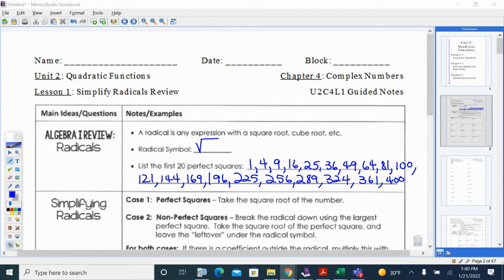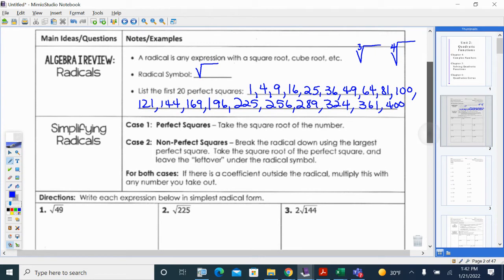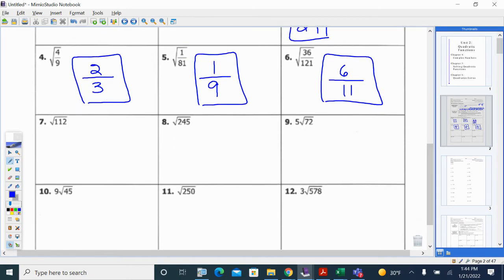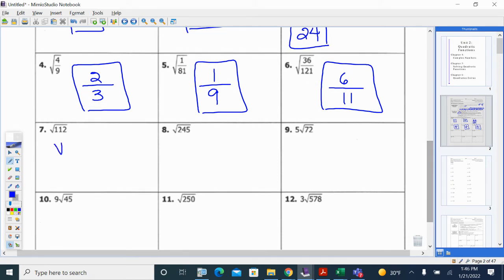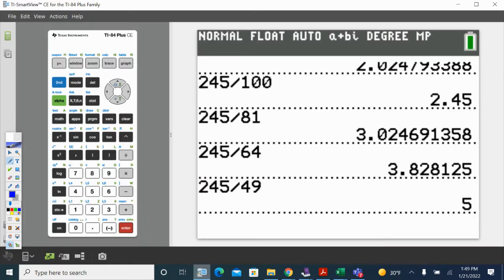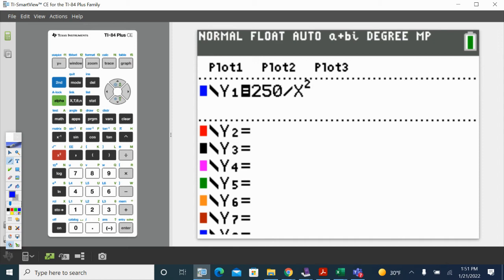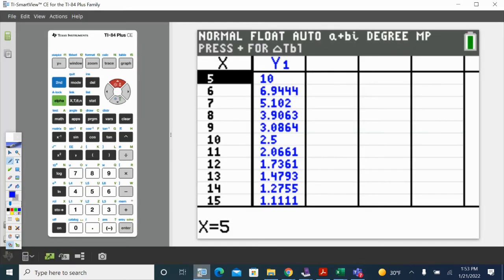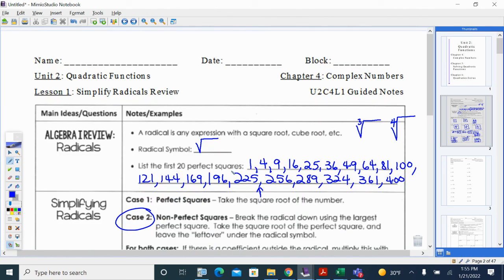HON_U2C4L1: SIMPLIFYING RADICALS REVIEW